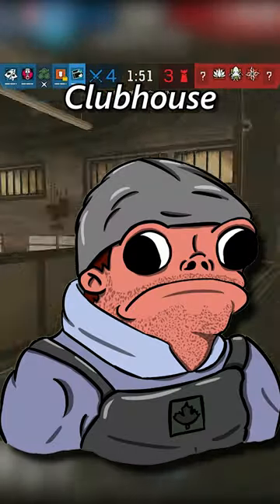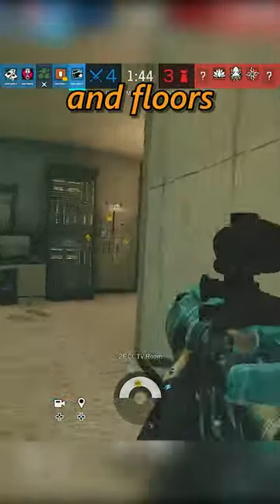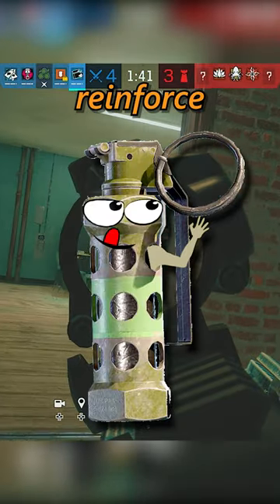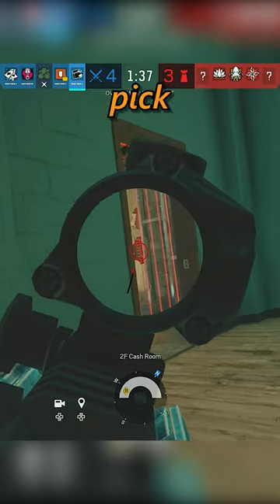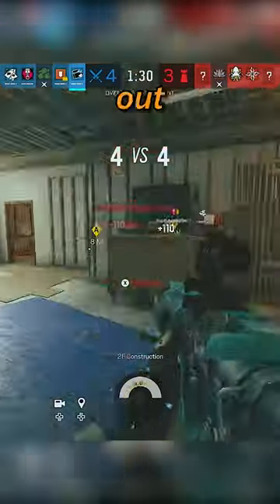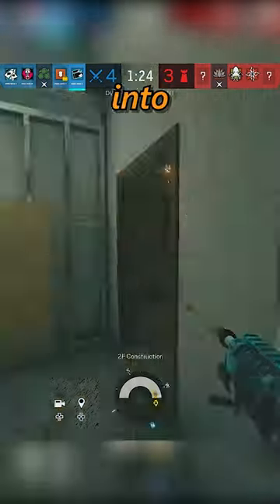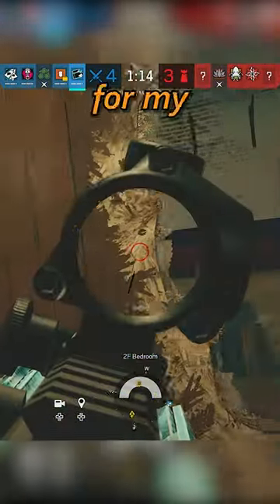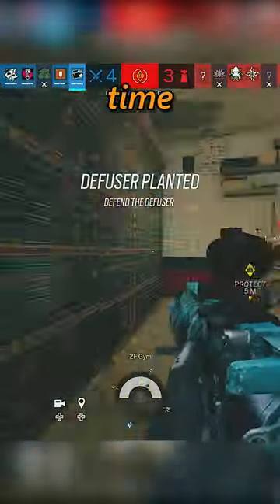The Buck MASTER!!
Here is a super easy Buck strategy and setup for ranked play on Clubhouse in Rainbow Six Siege.